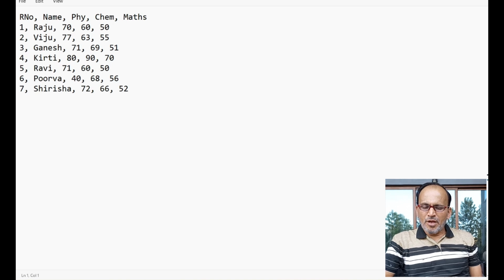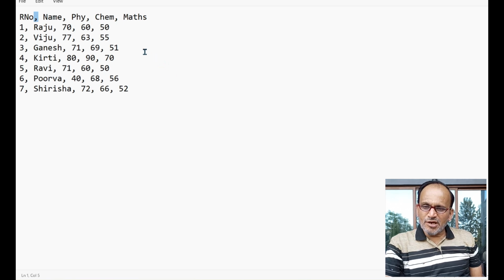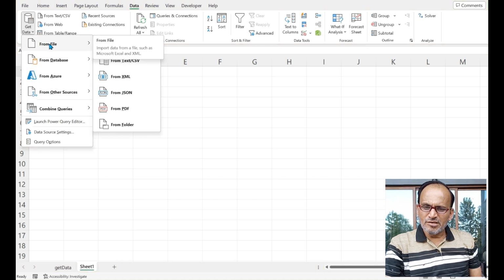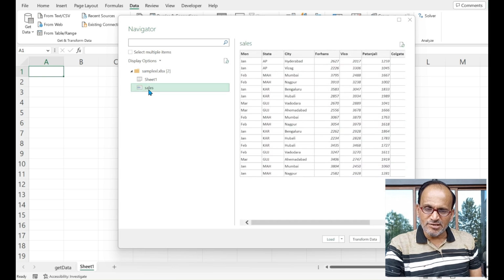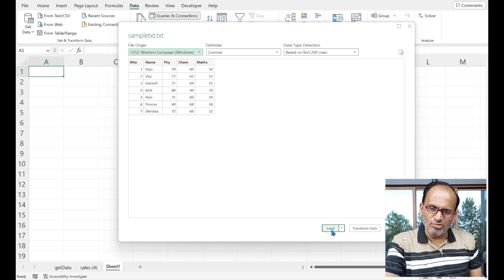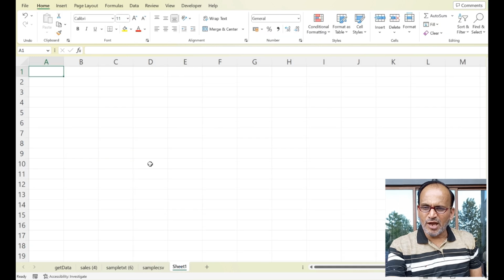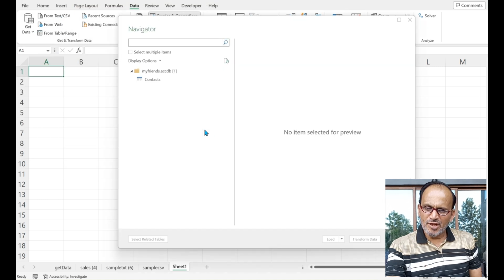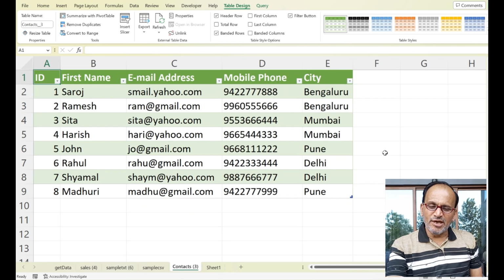Get Data from Text/CSV files into Excel || Get Data from database into Excel || Import data in Excel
It explains how to import external data into excel. It is really very easy to get data from Text/CSV files, other excel files and also from databases. Although a simple process, it is essential to know because most data sources are external and other than excel.